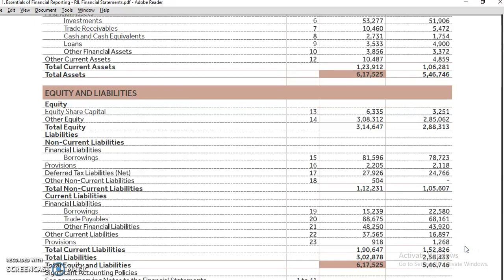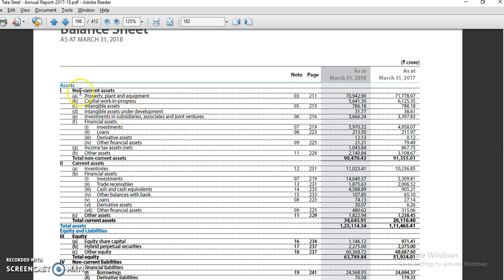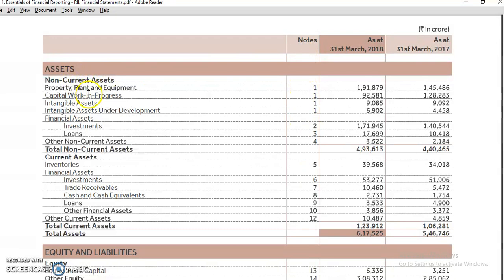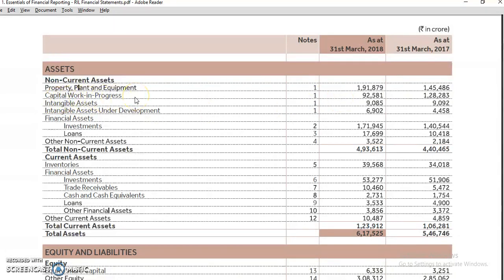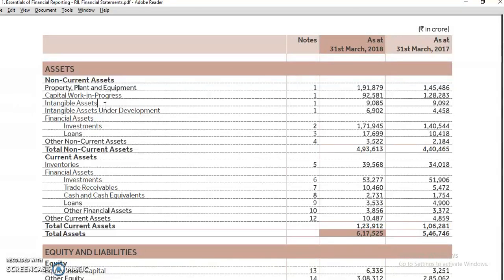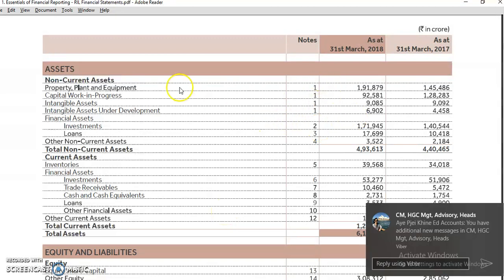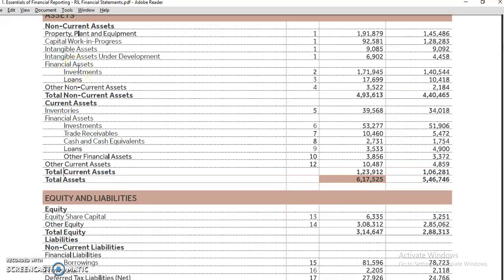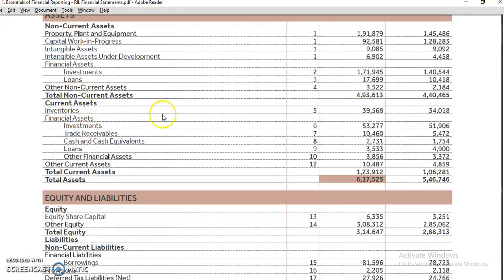2 Elements Assets 1